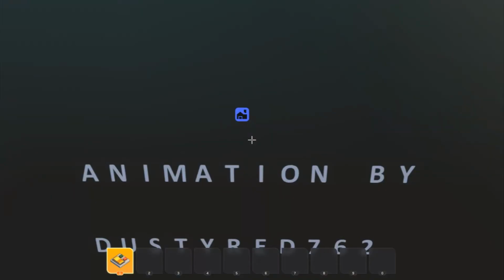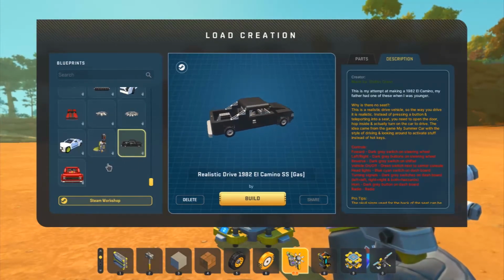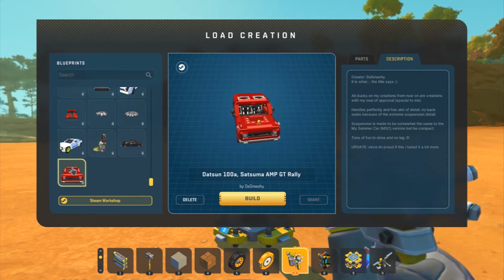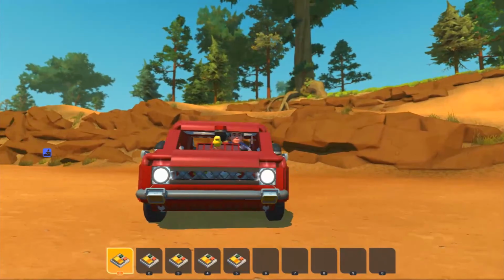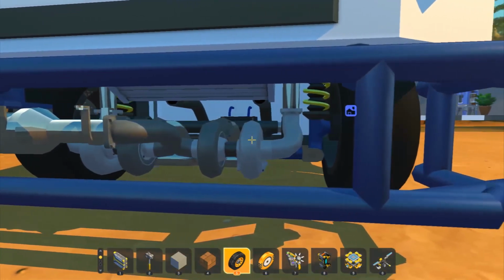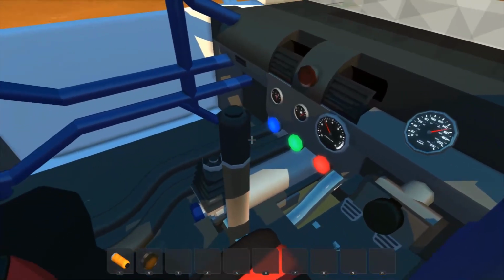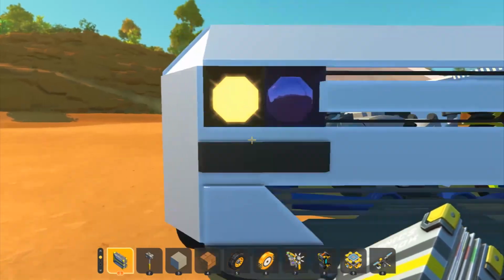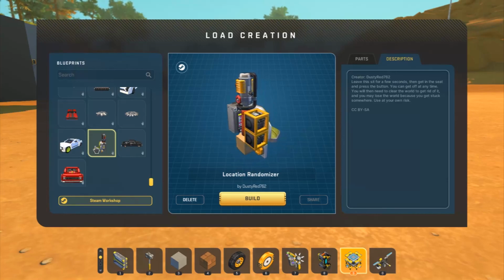Community Builds Week 22 Scrap Mechanic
Channel icon and intro by: N.M Customs
Intro/Outro Song: Andru - Love Runs Out

[My PC

Corsair H60
16GB RAM
GIGABYTE Nvidia Geforce GTX1070TI
Corsair CX750M
Asus P8H61 R2.0
Gigabyte GC-WB867D-I
ST1000DM010-2EP102
WDC WD10EZEX-00WN4A0
WDC WD1003FZEX-00MK2A0
WD My Passport